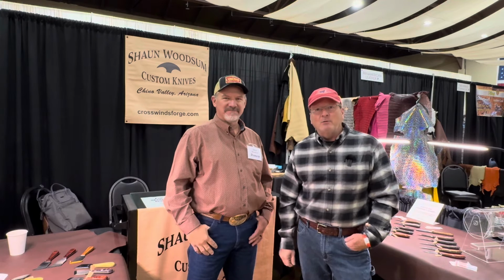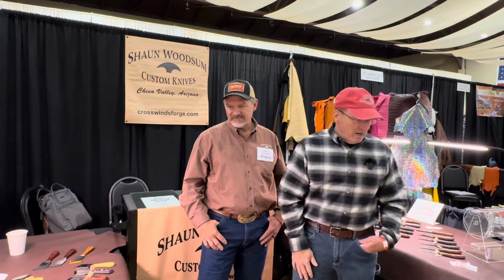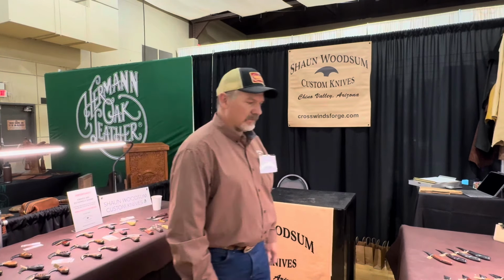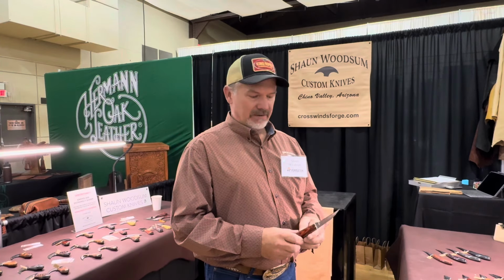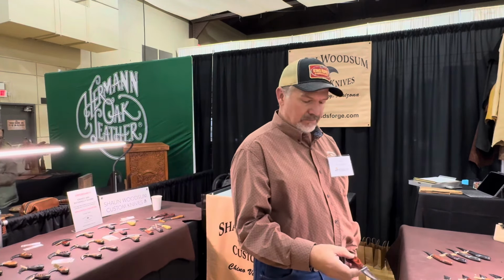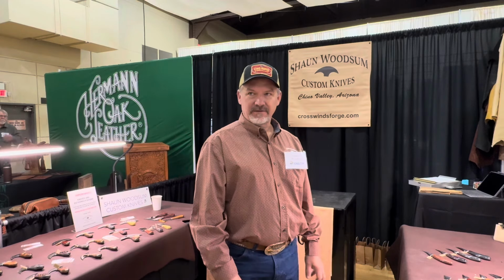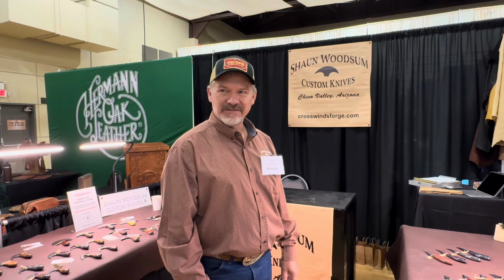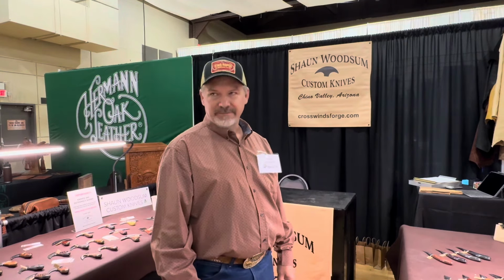How To Make Custom Knives @Shaunwoodsumcustomknives-gj5ie @DonGonzalesMaker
Today we will be discussing custom knives from a true artist.  Shaun Woodsum custom knives made in his shop under the name of Cross Winds Forge are made by an experienced blacksmith and knife maker.  If you are looking for a one of a kind knife then reach out to Shaun Woodsum.  You can find Shaun’s custom knives at Cross Winds Forge. The range of custom knives are both beautiful and alluring. Shaun uses a large range of custom materials. If you have a combination of style and handle material/color that you are looking for reach out to Shaun Woodsum. You will be surprised at his resourcefulness.

You can find Shaun on this website listed below.